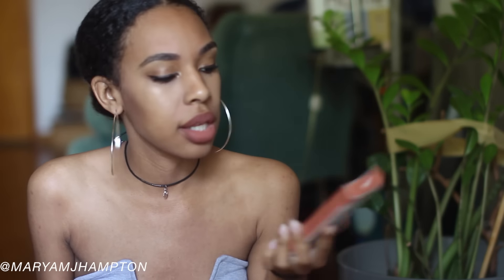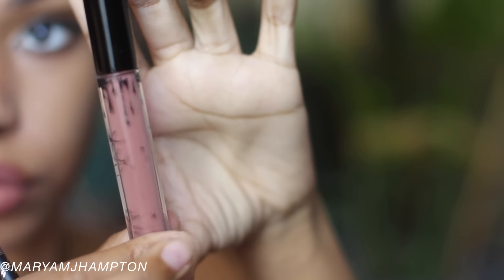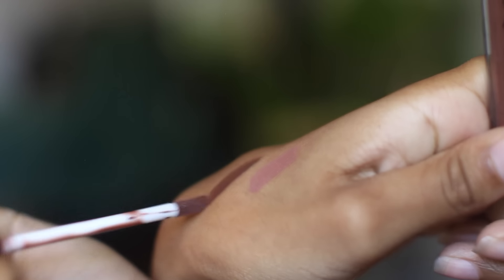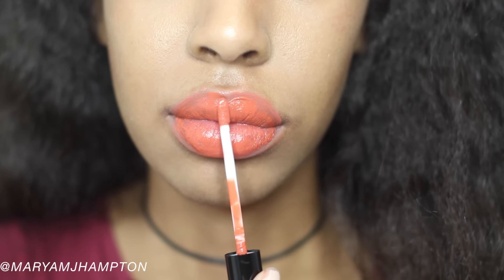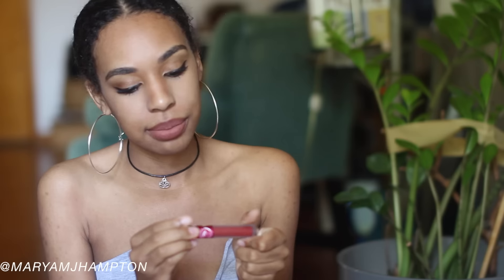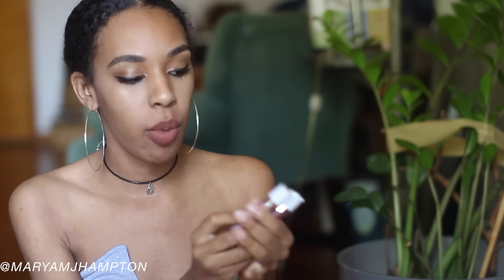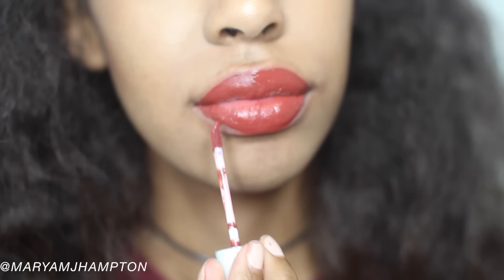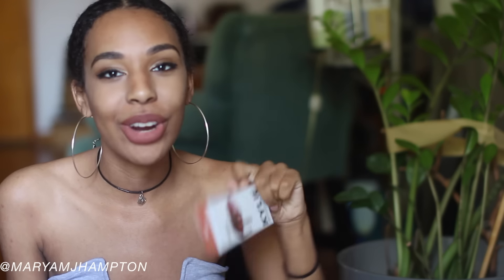$3 Kylie Jenner Lip Kit & Buying Fake Makeup FAIL!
So I thought that I was getting a deal when I bought this fake makeup off of Aliexpress. Boy was I wrong! The kylie jenner lip kits were actually pretty decent and I loved dulce k! The lime crime lipsticks were horrible! I would not suggest to buy off of Aliexpress. Over all my expreience buying clothes and other things off Aliexpress has been great but makeup is a no for me!

kylie cosmetics, kylie lip kit, kylie lipkit aliexpress, aliexpress makeup, 3 dollar kylie jenner lipkit, fake makeup vs real makeup, kylie lipkit dupe, kylie jenner,